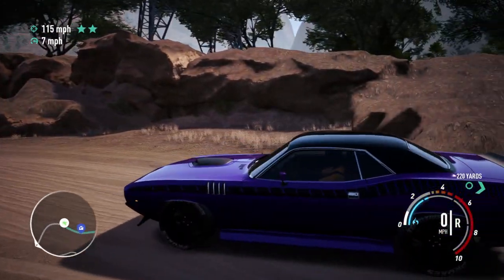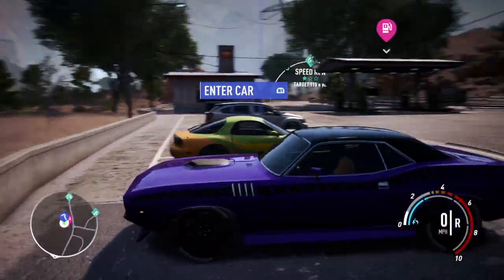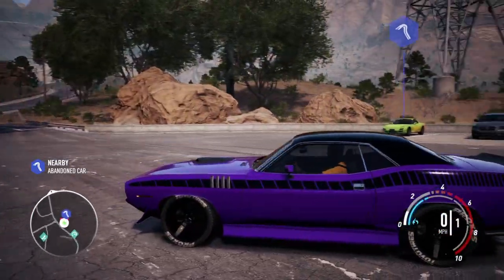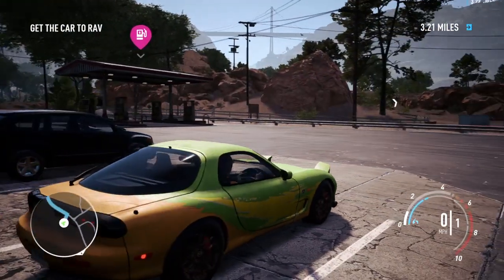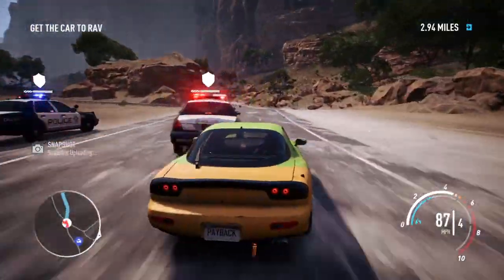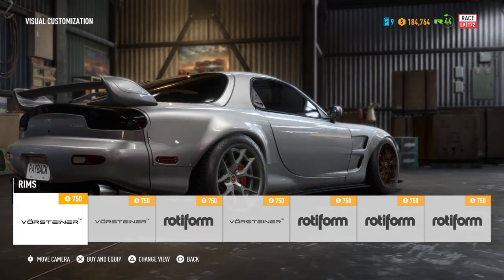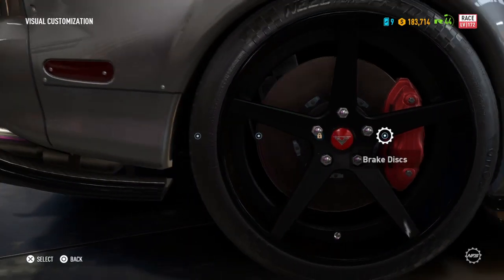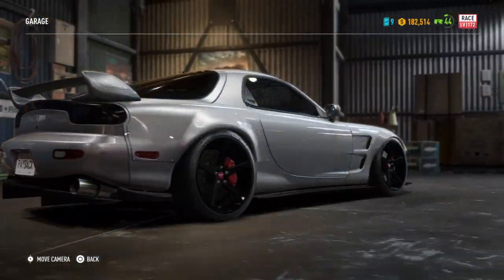Need for Speed Payback abandoned car location MAZDA RX7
Need for speed payback abandoned car location MAZDA RX7 test drive and customise